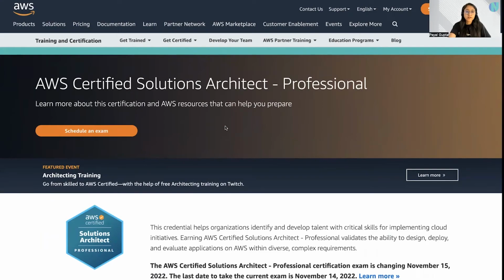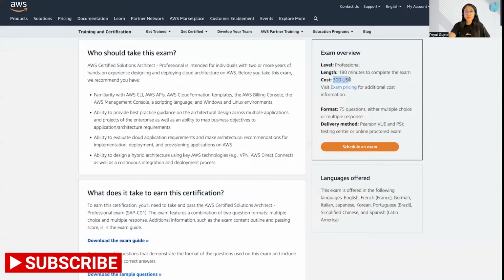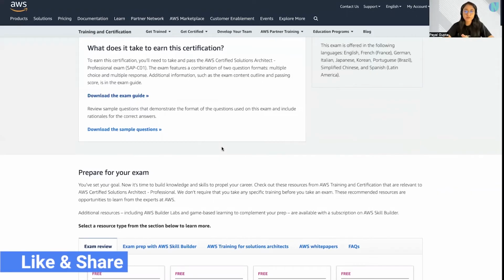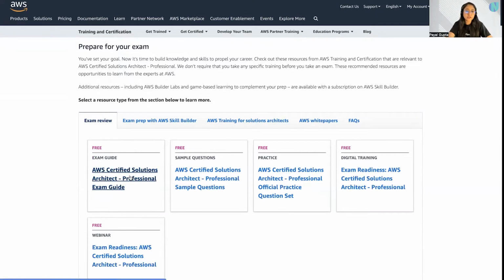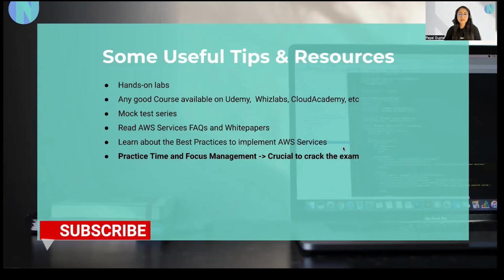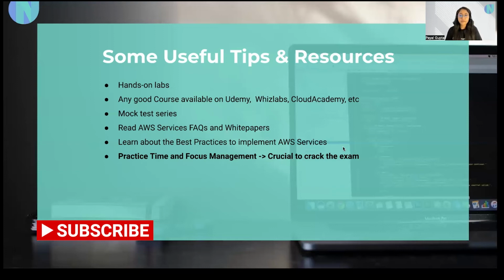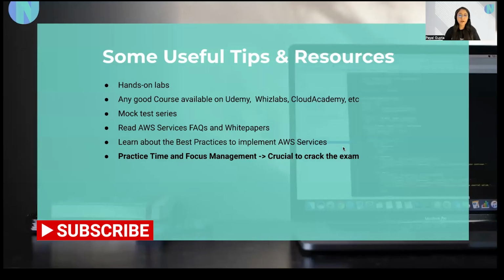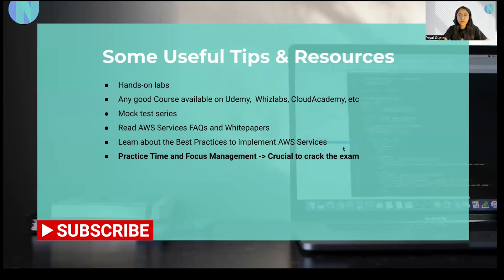Useful Tips & Resources to Crack AWS Solutions Architect Professional Exam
This video will cover:
- Brief overview of AWS Solutions Architect Professional Exam
- Who should take it?
- How to prepare for it?
- Some useful tips & Resources to crack the exam based on experience (Courses and Practice Test Series Links are down below)